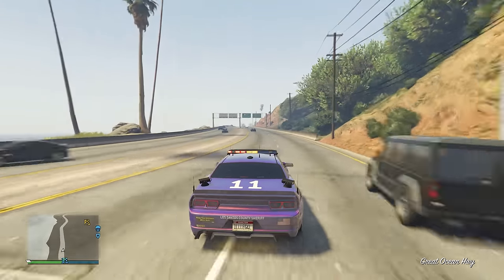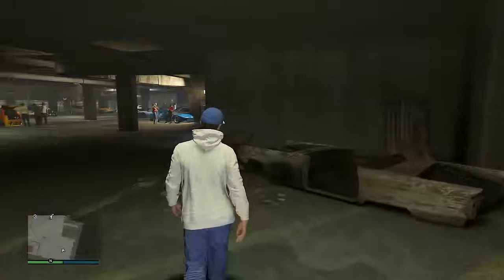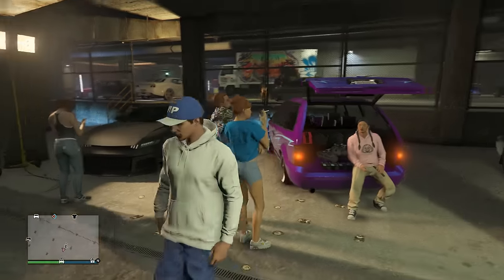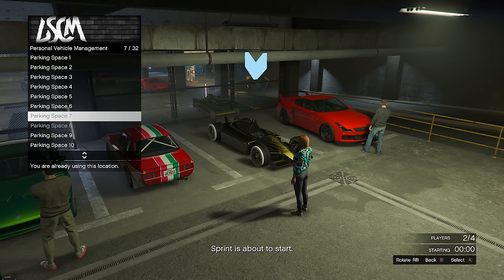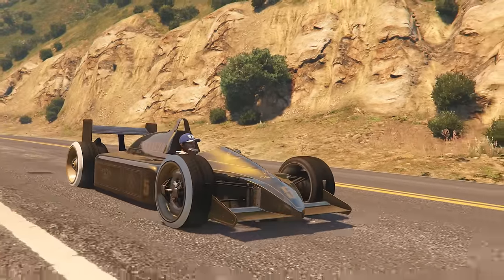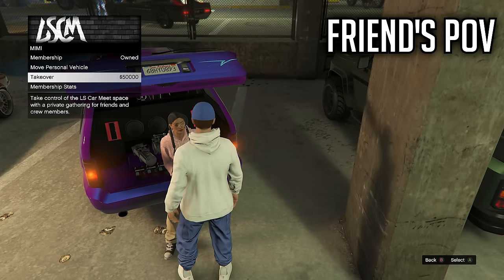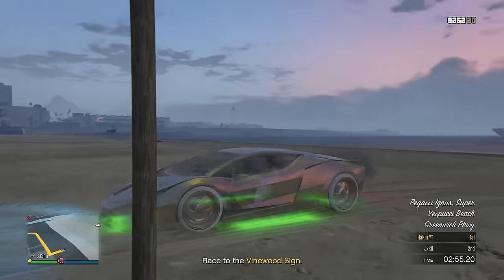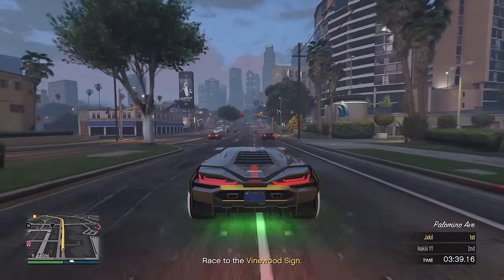*EASY* F1/BENNY'S WHEELS ON ANY CAR IN GTA 5 ONLINE - CAR TO CAR MERGE GLITCH! (ALL CONSOLES)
Tags -

bennys merge gta 5 solo,
bennys merge gta,
easy solo benny's merge,
new easy bennys merge,
f1 bennys merge,
gta five bennys merge glitch,
how to benny's merge cars,
new benny's merge glitch,
new bennys merge gta 5,
new solo benny's merge,
new solo bennys merge glitch,
new working bennys merge,
new benny's merge after patch,
gta online benny's merge,
xbox one bennys merge,
f1 merge glitch,
f1 merge glitch gta 5,
f1 merge gta,
f1 merge gta 5,
f1 merge glitch gta 5 xbox one,
benny's f1 merge,
benny's merge f1 wheels,
easy f1 merge glitch,
how to merge f1 wheels,
new f1 merge glitch,
gta online f1 merge glitch,
gta online merge f1 wheels,
gta online f1 merge,